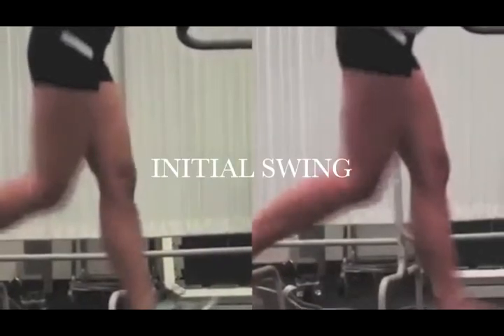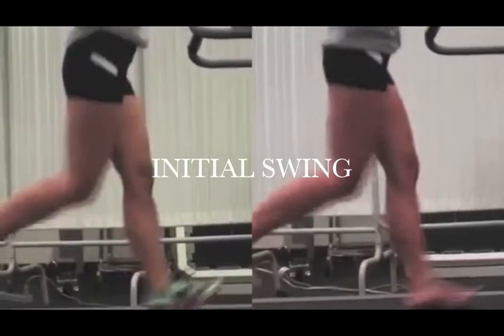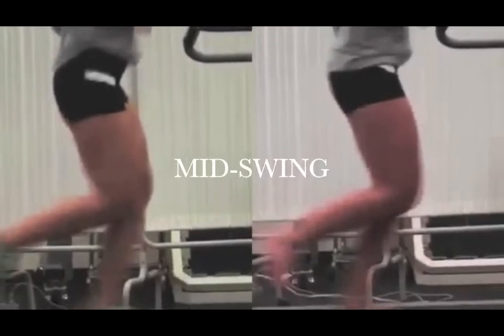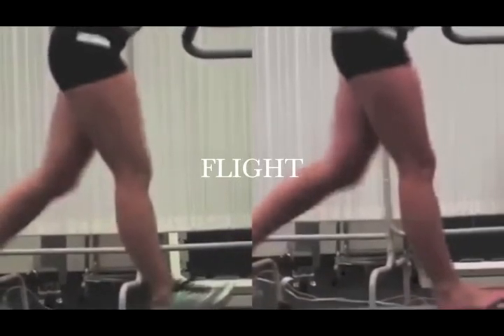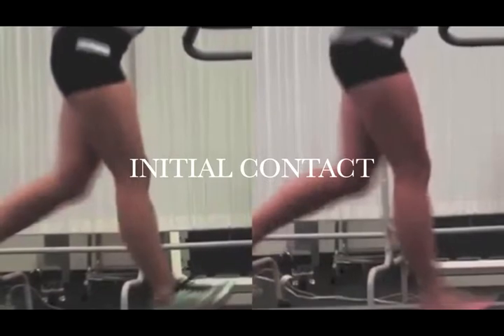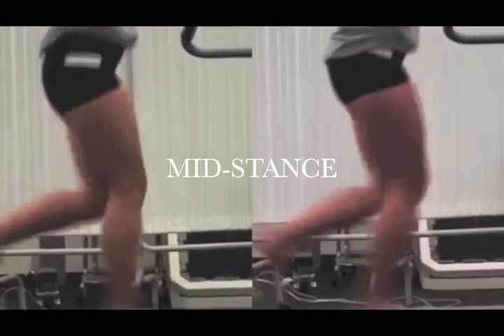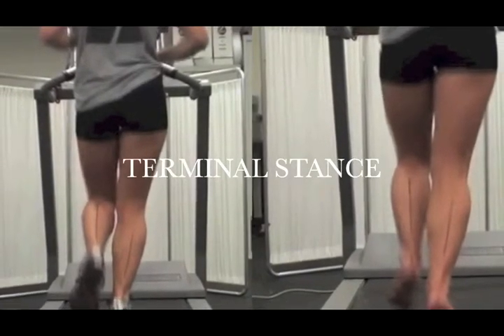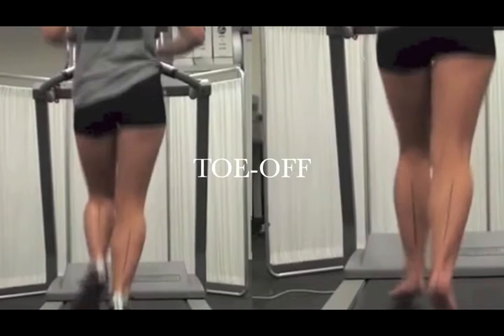1st Squad Gait Analysis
Solid intro and awesome cameos---by far the funniest intro. The transition into the analysis was a bit clunky. Good choice of music. During sagital plane analysis it was hard to see the foot/ankle although joint position was being described. The video transition and screen capture of the frame limited the view of the foot. Would've benefitted from the use of photos. good job on the measurements. Initial contact analysis of motion shod vs. unshod spot on! Good job on measurements during loading response and side by side still shots. Midstance eval of ankle position was good, as was analysis of terminal stance. The ankle angles depicted in preswing exceed what is shown on the slide of 15-18 deg and are likely closer to 30-40 deg. The choice of the knee axis of motion for defining the thigh segment appears to be too far distal. There was no evaluation of knee or hip position. Loved the old school cameo of the lacrosse moves! Loved the opening cameos.